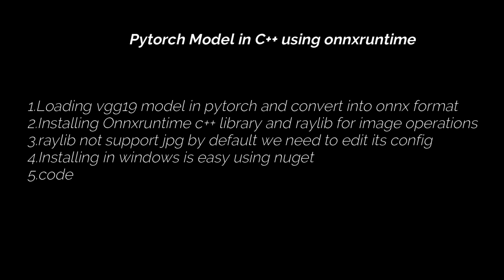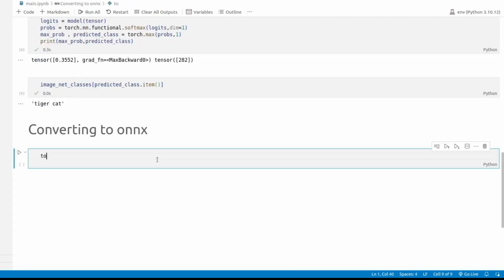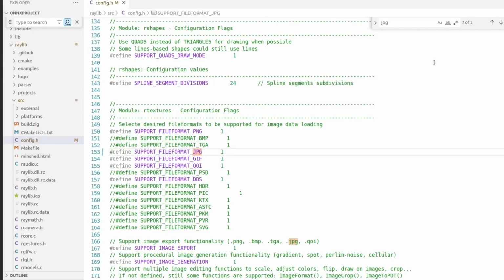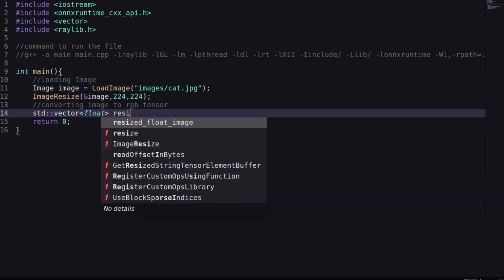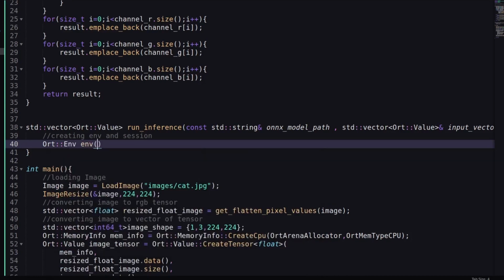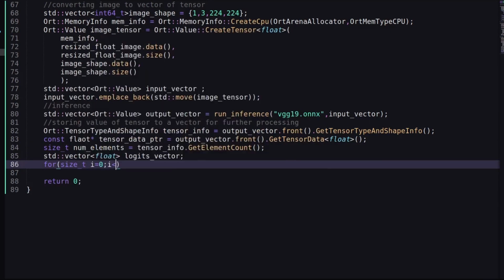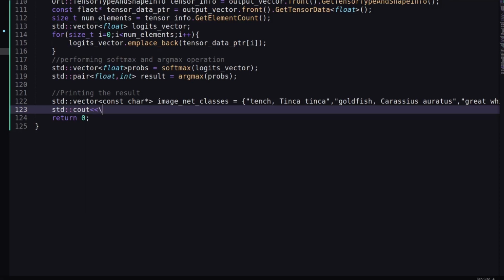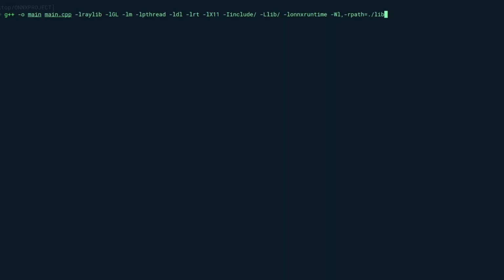Pytorch Model in C++ using OnnxRuntime | C++ Advantage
In this video, I'm going to walk you through a super cool project where we'll take a machine learning model trained in PyTorch, convert it to ONNX format, and then use it in a C++ application with ONNX Runtime and Raylib. If you've ever wondered how to bring your ML models into a C++ game or app, this is for you!

We'll start by training a simple PyTorch model and exporting it to ONNX. Then, we'll switch gears to C++ and set up ONNX Runtime to load and run our model. Finally, we'll use Raylib to create a fun and interactive interface that uses the model's predictions in real-time.

Whether you're into machine learning, game development, or just love combining different technologies, you'll find something interesting here. Let's dive in and see how it's done!